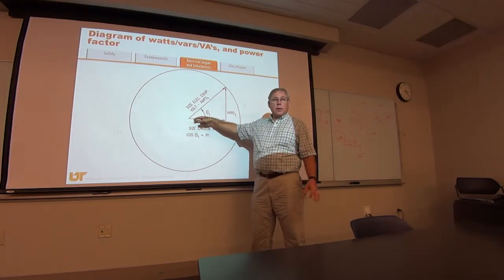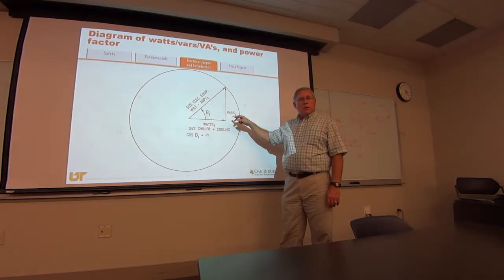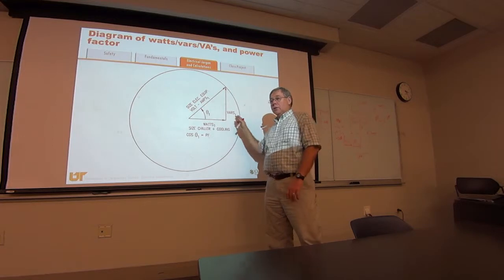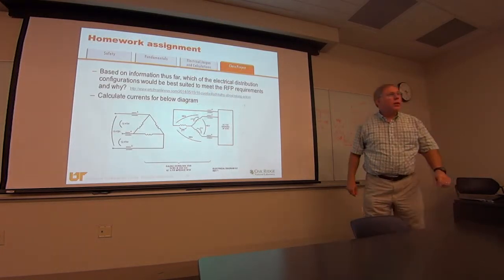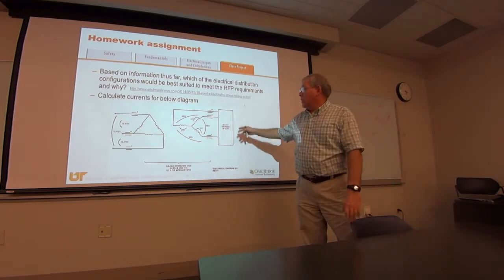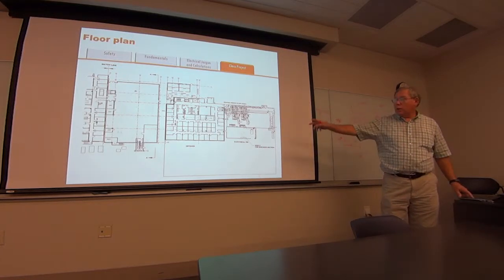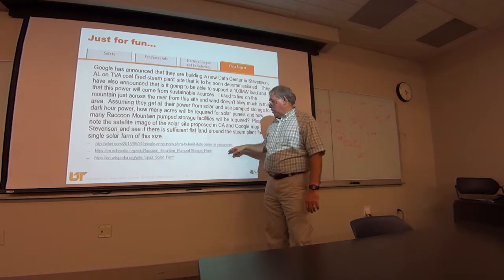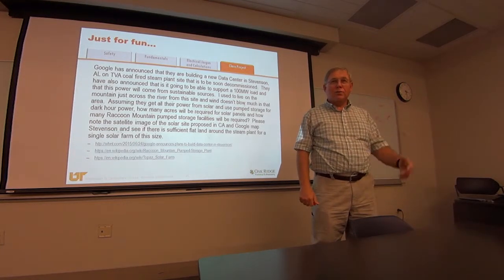ECE463Lecture13 2_of_2.MP4